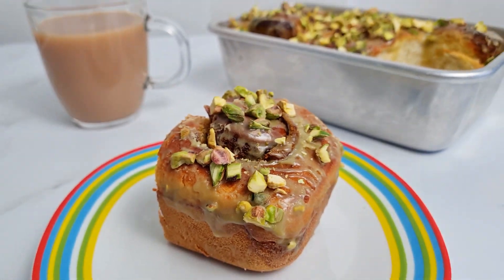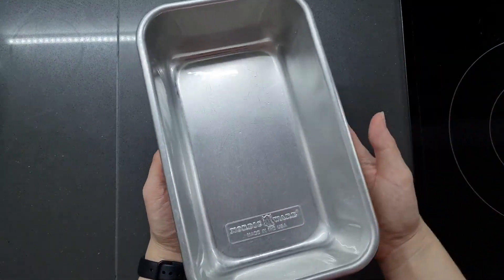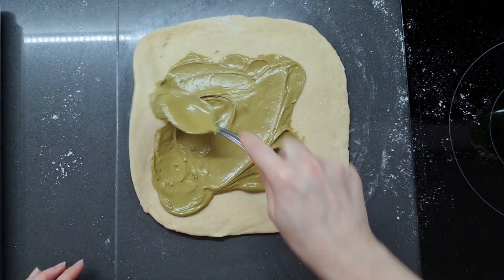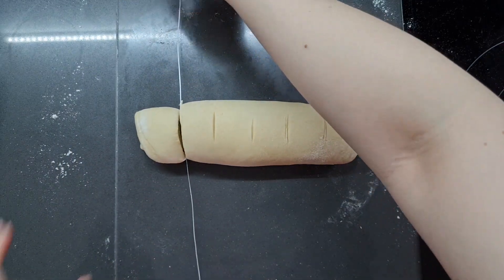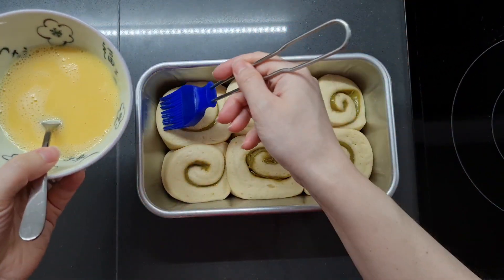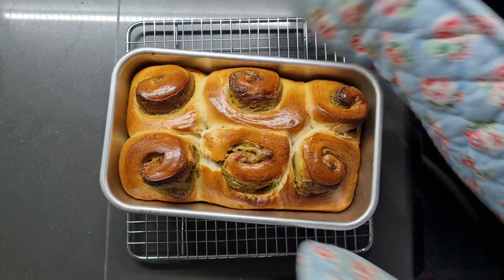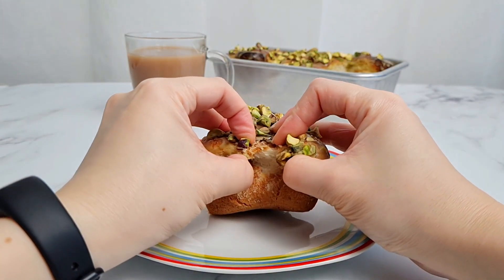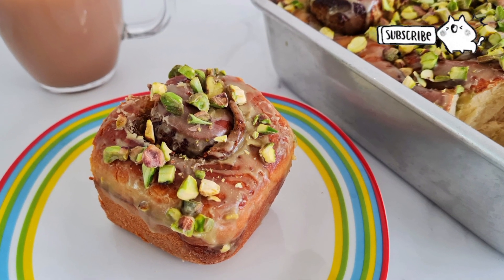How To Make Easy Pistachio Buns Recipe | Cheat With Premade Dough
Learn how to make easy pistachio buns with my easy recipe. So easy that you can make them when you're sick, apparently. I found some frozen premade brioche dough at my local supermarket, but any premade bread dough will do (brioche is the best though).

Video contents:

00:00 – Intro
01:08 – Making the buns
04:44 – Topping the buns
06:29 – Return of the sexy slowmo

Music: Wallflowers by Bad Snacks, A Caring Friend by Bad Snacks, A Night Alone by Track Tribe, Easy Stroll by Track Tribe